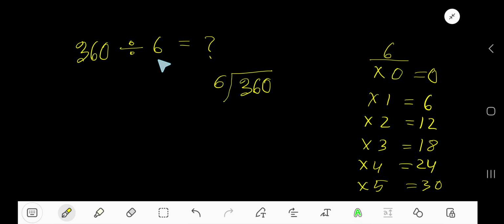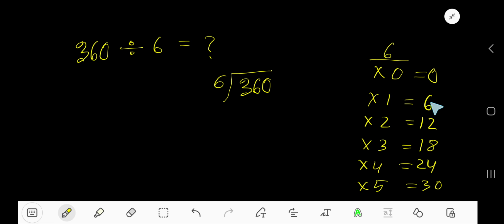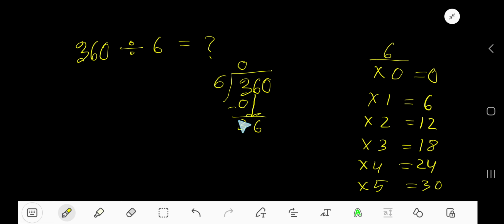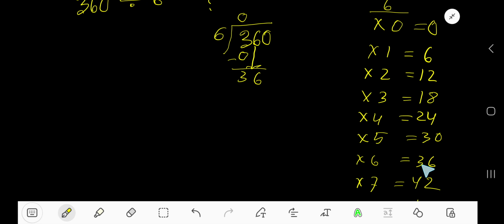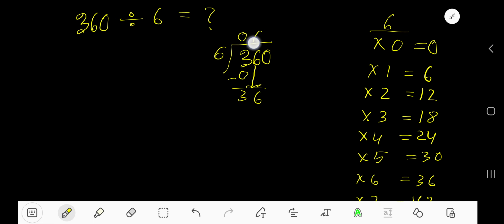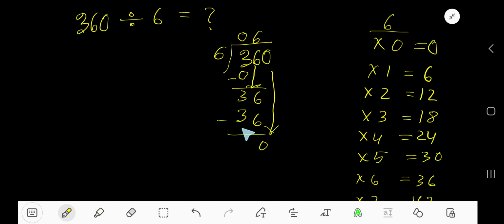360 Divided by 6||How do you divide 360 by 6 step by step?||Long Division